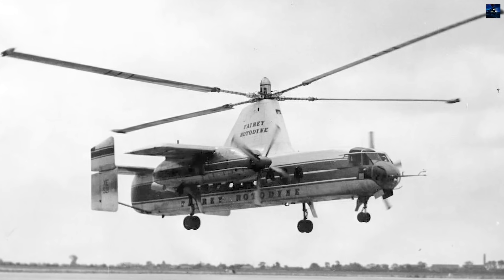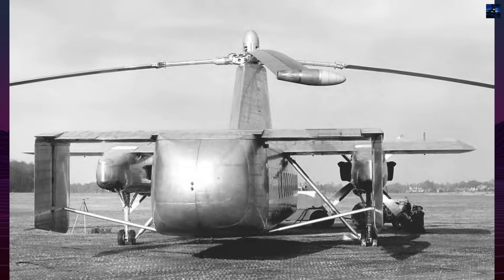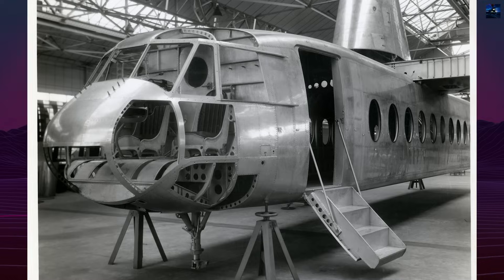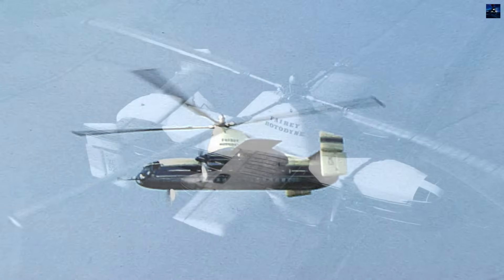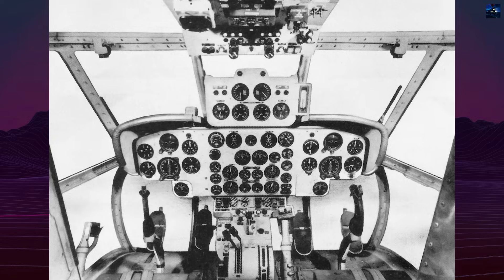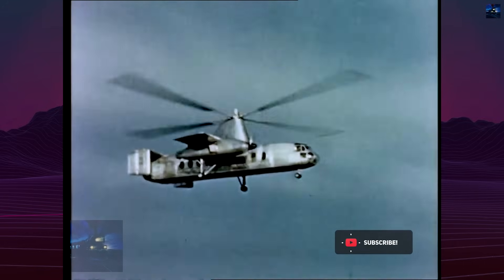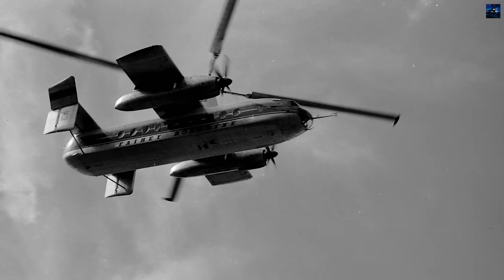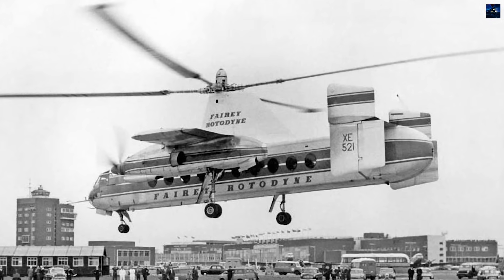Fairey Rotodyne: The Loudest Aircraft Ever? Why It Was Scrapped!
Fairey Rotodyne: Discover the full story of one of the most ambitious and misunderstood aircraft in aviation history. This hybrid VTOL rotorcraft, developed in nineteen fifties Britain, was capable of vertical takeoff and landing like a helicopter, yet cruised at airplane speeds. Designed for both military and civilian use, the Rotodyne promised city-to-city air travel decades before modern tiltrotors. So why did it vanish from the skies?

In this video, we dive deep into the Rotodyne’s revolutionary engineering, technical challenges, flight testing, international interest, and tragic cancellation. You'll learn about its tip-jet rotor system, Napier Eland and Rolls-Royce Tyne engines, its record-breaking speeds, and how politics and noise complaints doomed the future of flying buses.

If you're passionate about aviation, VTOL technology, or lost innovations, this is a must-watch!

00:00 - Intro Retro Transport
00:05 - Fairey Rotodyne History
05:12 - Outro Retro Transport